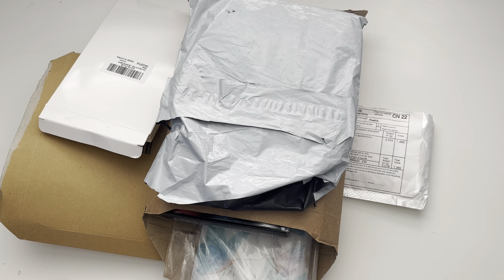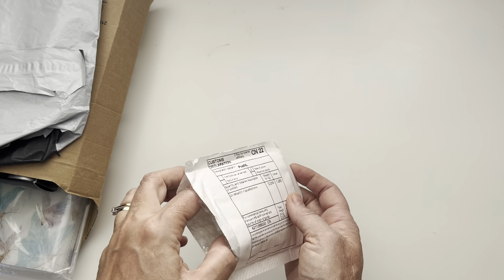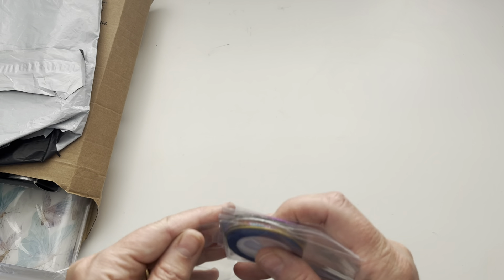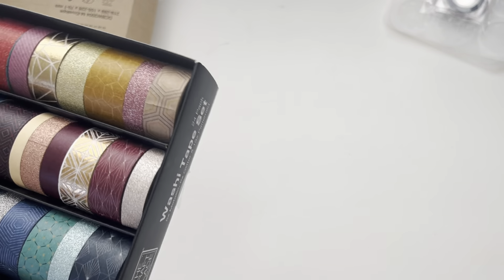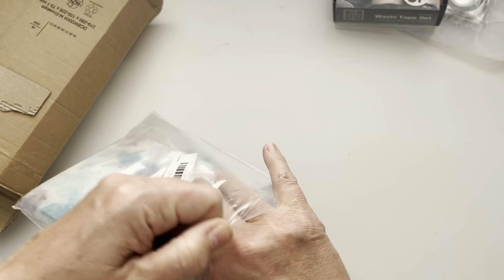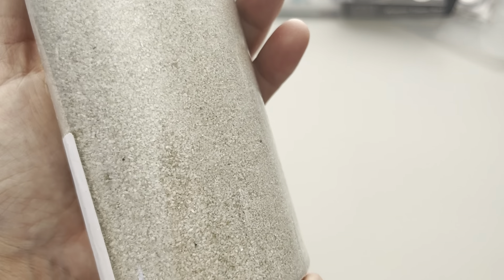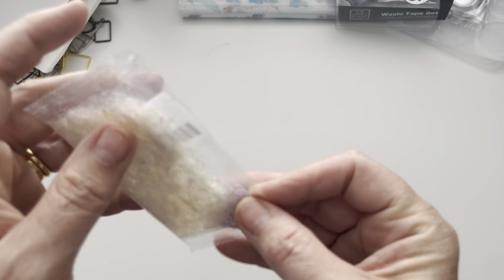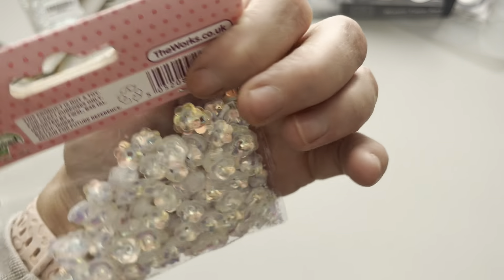MY FORGOTTEN CRAFT HAUL - RESIN SUPPLIES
I thought it was about time I shared this very old craft haul. It’s been sat in my unit for months!

Xxxxx